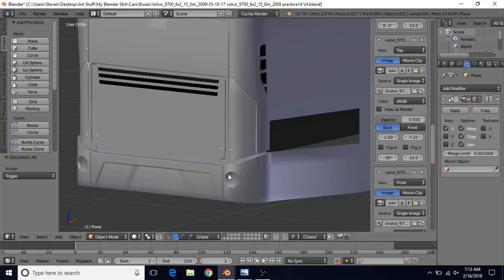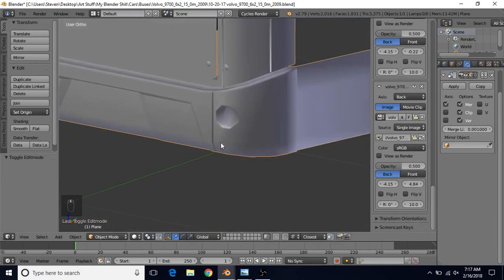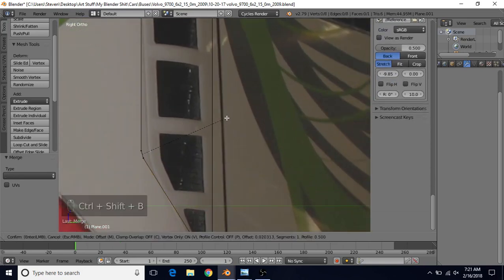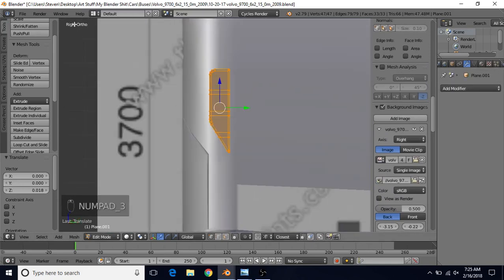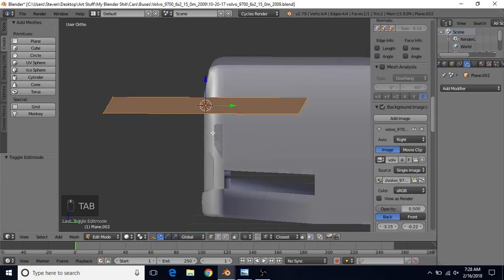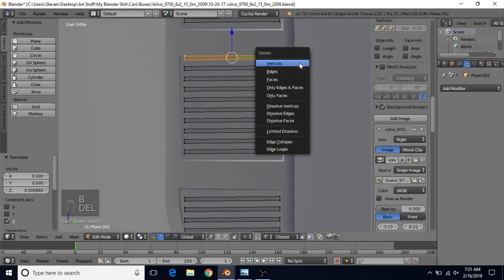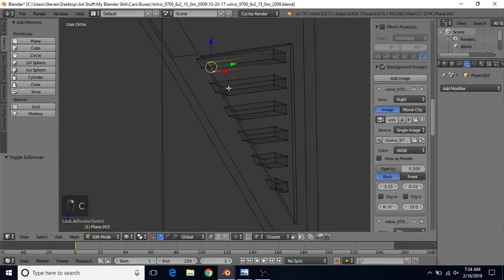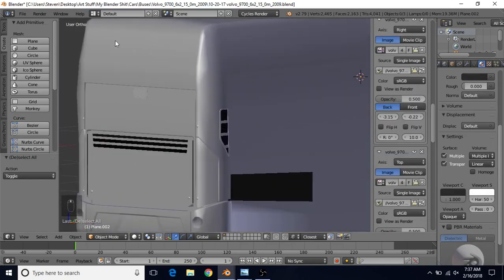Volvo 9700 6x2 Blender Tutorial - Part 12 - Side Vent